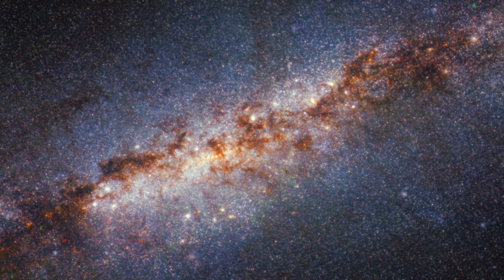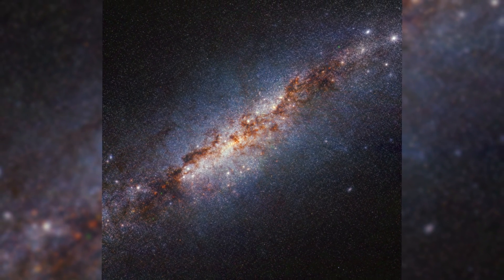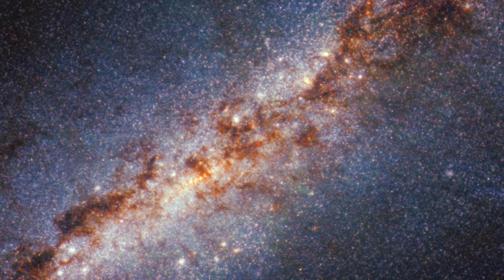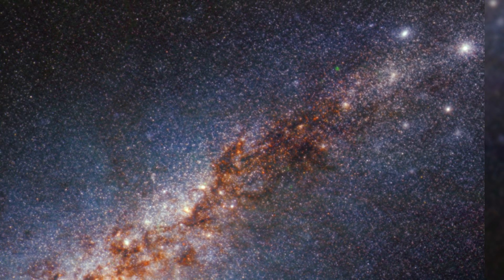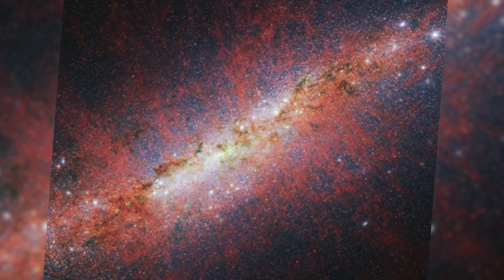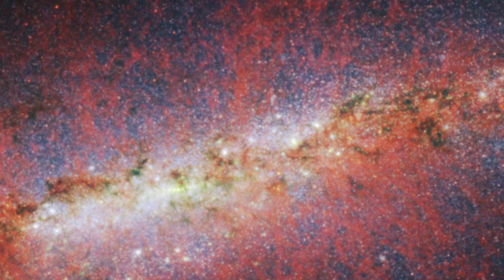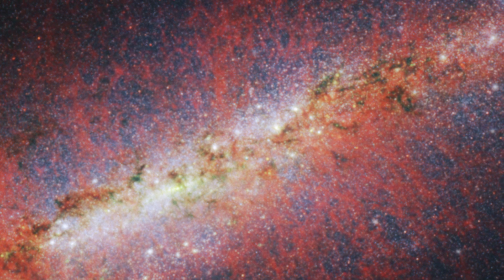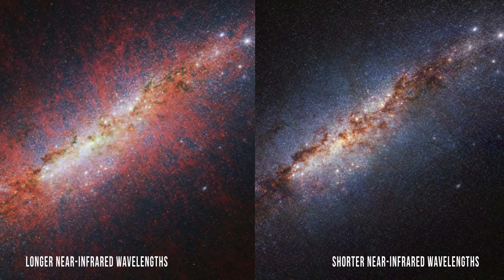NASA's Webb Probes an Extreme Starburst Galaxy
A team of astronomers has used NASA’s James Webb Space Telescope to survey the starburst galaxy Messier 82 (M82).

Located 12 million light-years away in the constellation Ursa Major, this galaxy is relatively compact in size but hosts a frenzy of star formation activity. For comparison, M82 is sprouting new stars 10 times faster than the Milky Way galaxy.

Using Webb to Inspect the activity in galaxies like these can deepen astronomers’ understanding of the early universe by getting a closer look at the physical conditions that foster the formation of new stars.

Credit: NASA's Goddard Space Flight Center
Paul Morris: Lead Producer
Isabelle Yan: Producer
Dr. Stefanie N Milam: Voiceover
Thaddeus Cesari: Script
Abigail Major, STScI: Script

"A Simpler Time" by Oskari Nurminen [ASCAP] via Universal Publishing Prod. Music Nordic [STIM], and Universal Production Music.